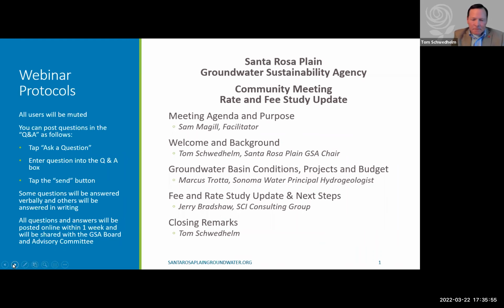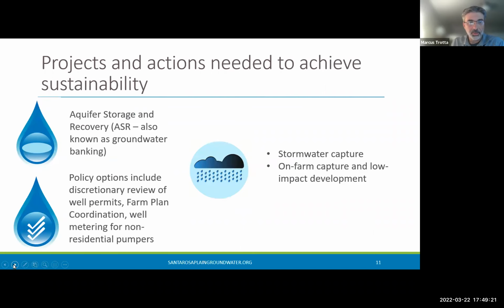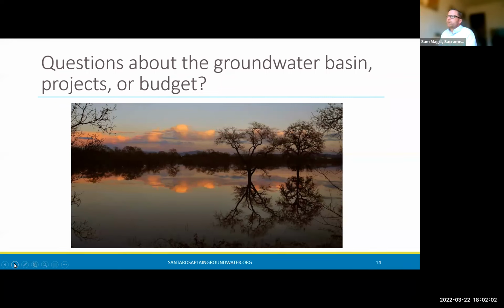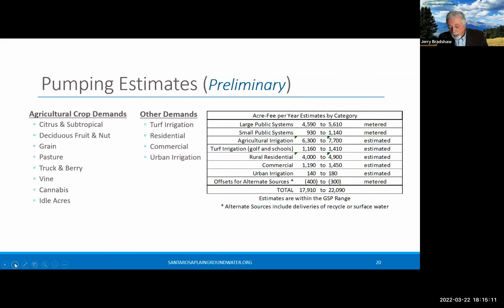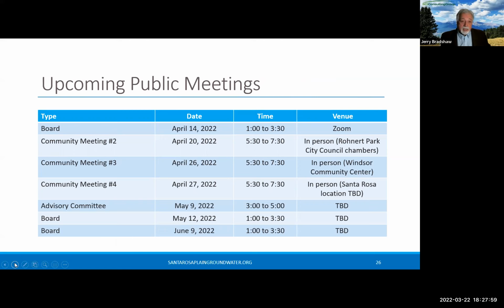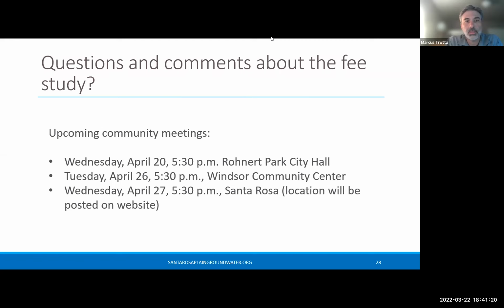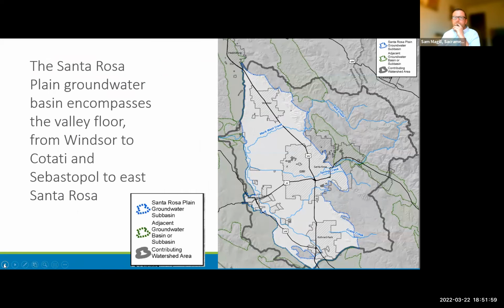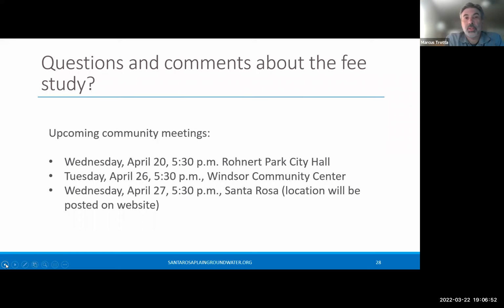Santa Rosa Plain Groundwater rate and fee community meeting, March 22, 2022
The purpose of the meeting is to briefly describe Sustainable Groundwater Management Act (SGMA), the Groundwater Sustainability Plan findings, the need for funding and the proposed fee options and to receive community feedback.